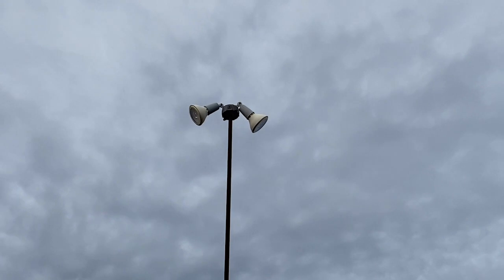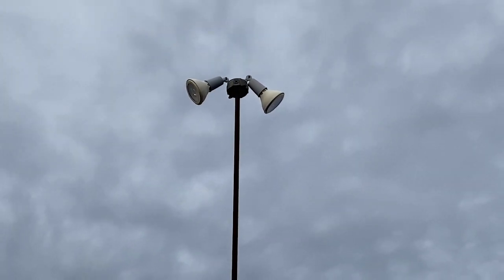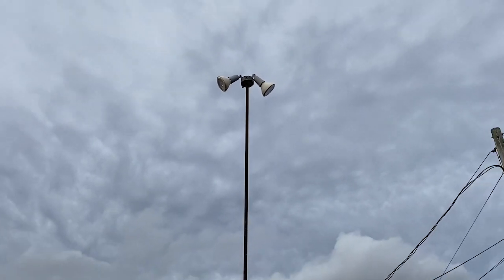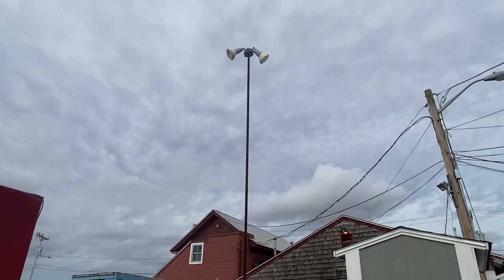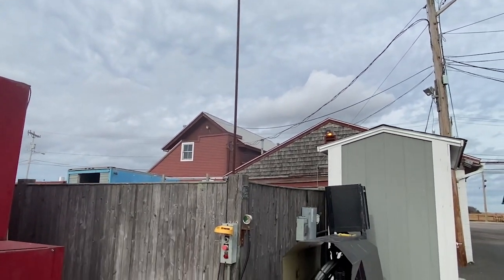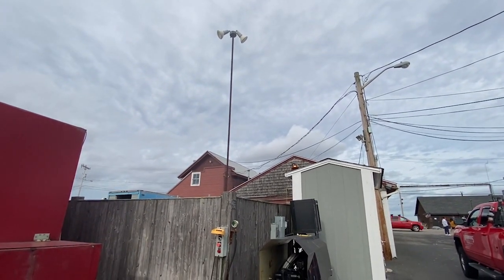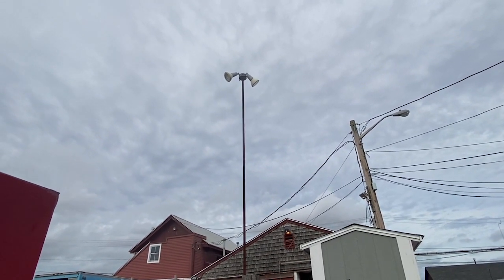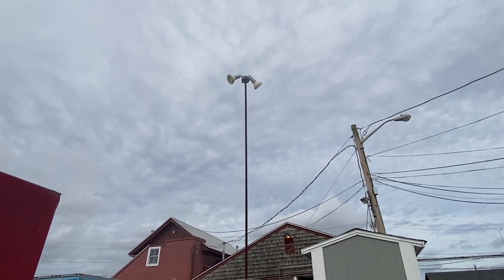Moving Violations Video No. 294: Flopping in the Breeze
In this episode of Moving Violations, Russ has his eye on the sky! The installation in this video is a clear violation of Sec. 314.23(F). Although the section allows boxes to be supported by threaded conduits, generally you need two conduits threaded into the enclosure in order for it to be considered properly supported.